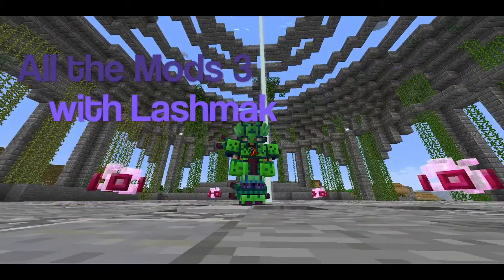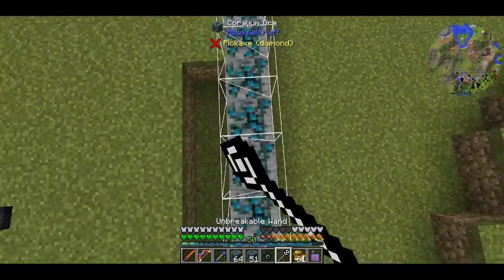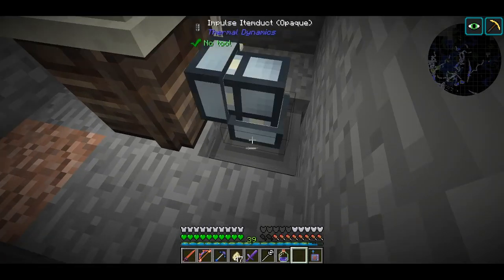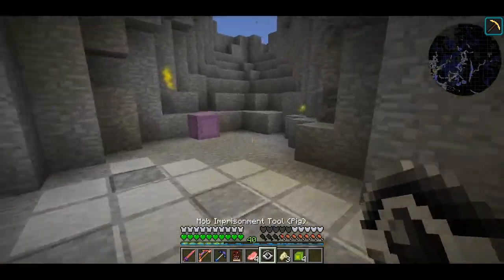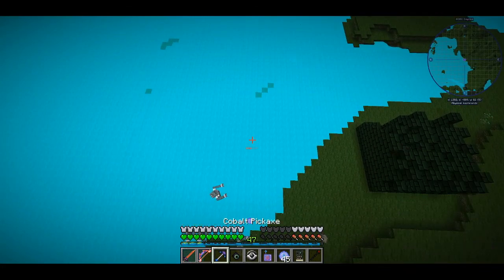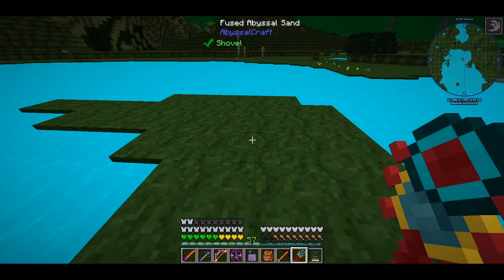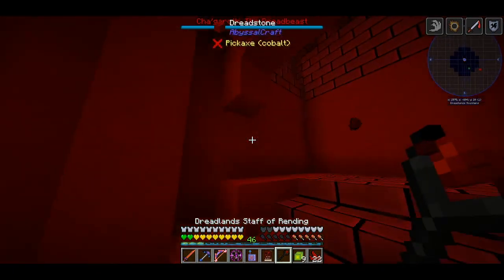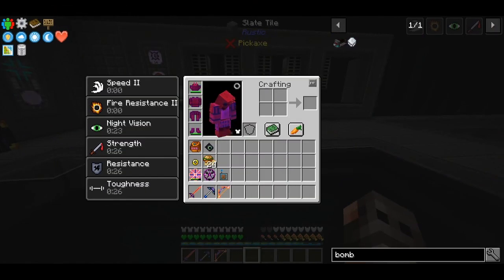All the Mods 3 - 13 - Abyssalcraft Progression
Hello Everyone and Welcome to Episode 13 of All the Mods 3

All the Mods 3 is a Minecraft 1.12 mod pack. After several updates, the mod authors decided to make things slightly more challenging. In this Let's Play we will try to complete the pack and try as many different mods as possible. I will try to edit the boring parts from the video as best as I can and keep them as short as possible. I hope you enjoy them.

In this Let's play Episode we do it a little bit of exploration and complete the progression with Abyssalcraft in order to craft Elytras. I hope you enjoy it.

PS: So apparently people read the description :) I had no idea.